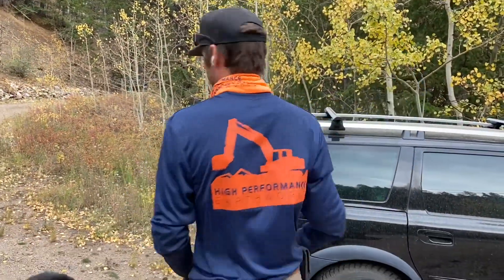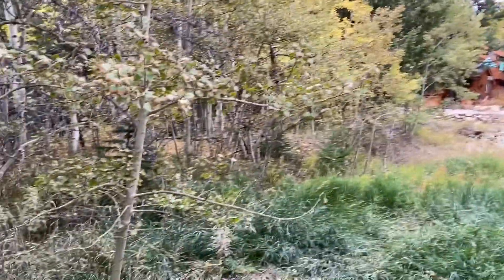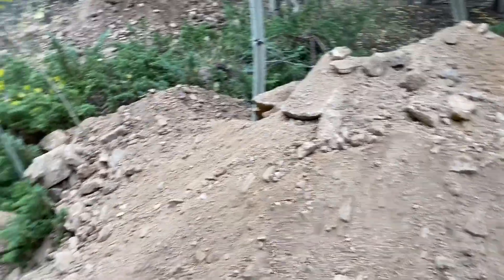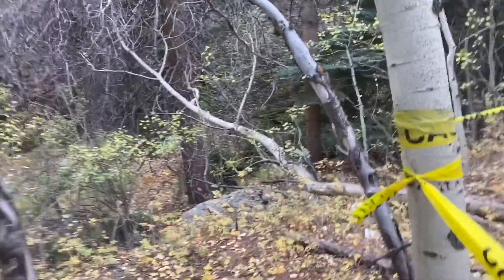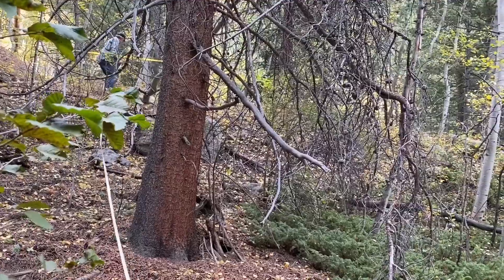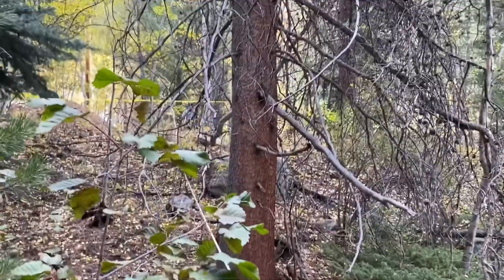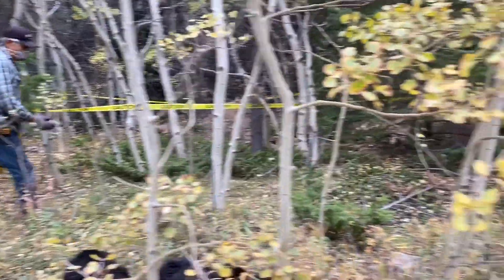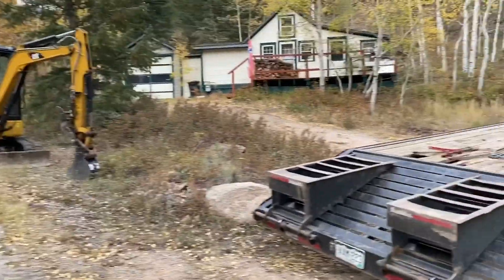Septic System Test pits in Empire, CO with my father-in-law.